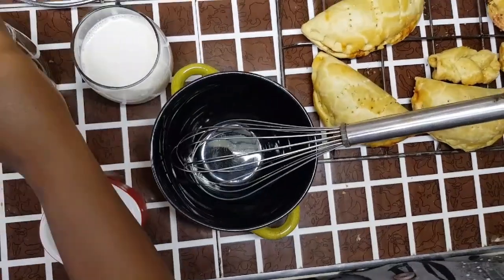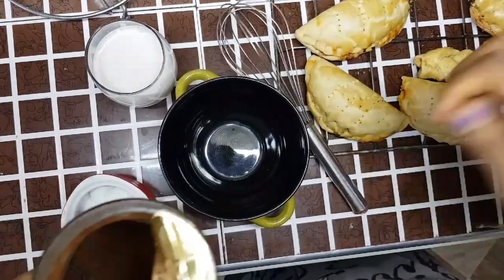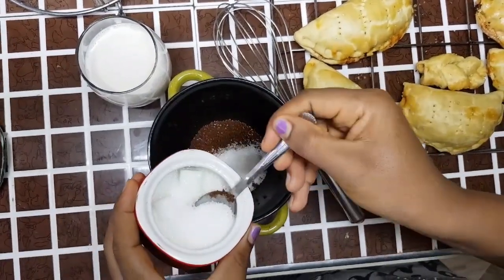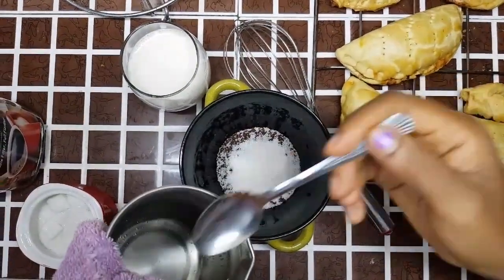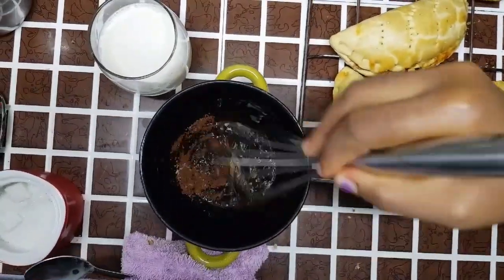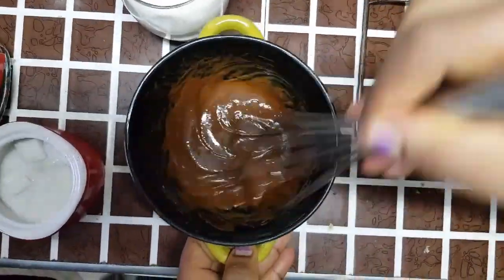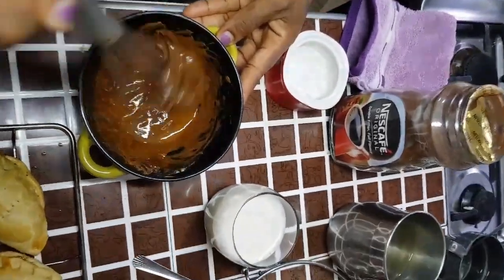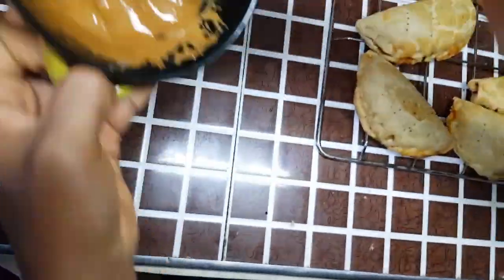How To Make The Famous Dalgona coffee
This is a simple way of making the famous Dalgona coffee with just 4 ingredients . I.e coffee (3tsp) , sugar (3tsp) milk(1cup) warm water (4tsp)..  kindly subscribe and turn on post notification for more simple and mouth watering recipes and a kitchen boss.. kindly leave comments as well